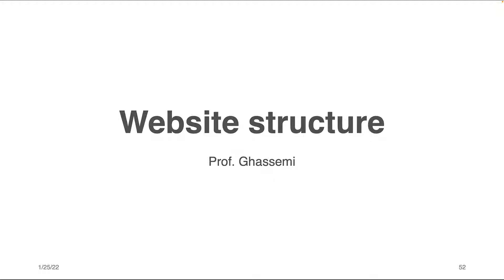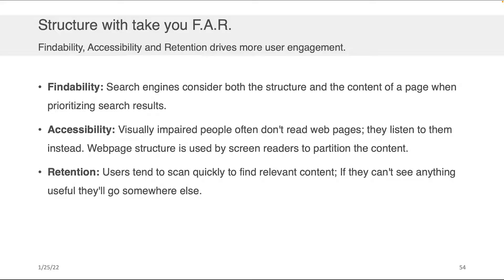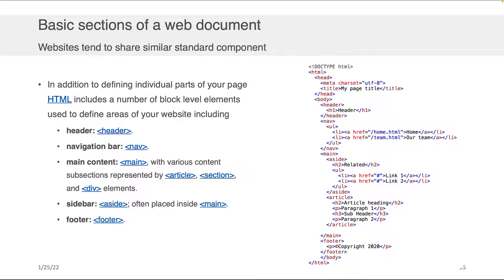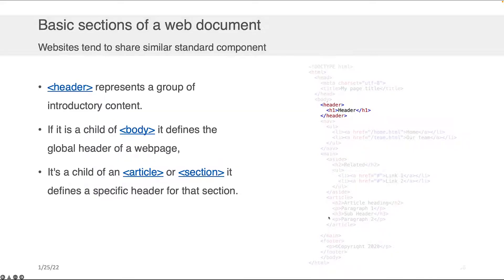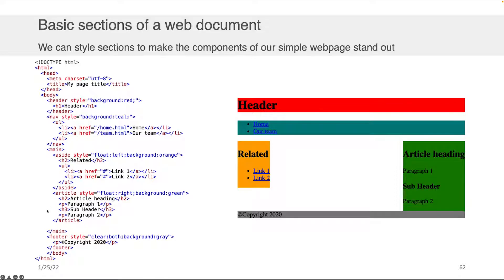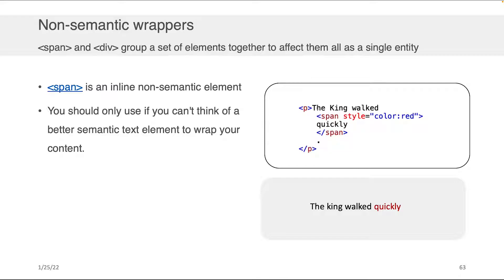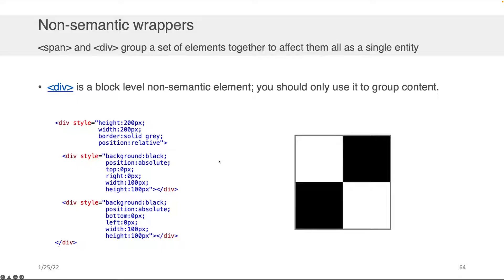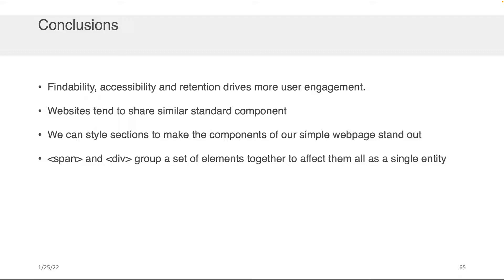Web Application Development - HTML: Website structure